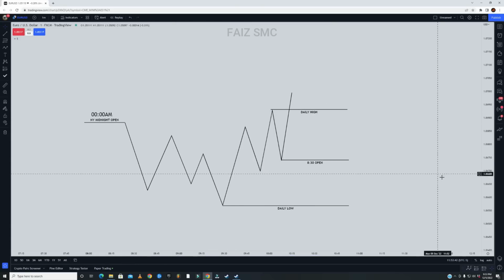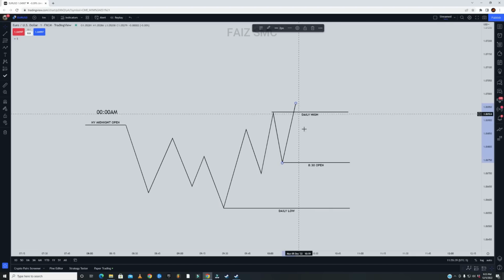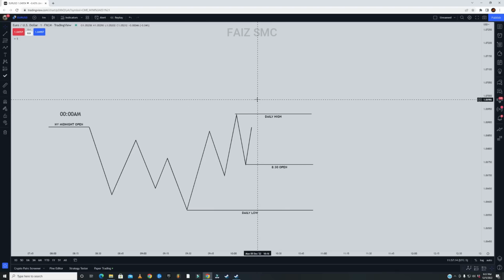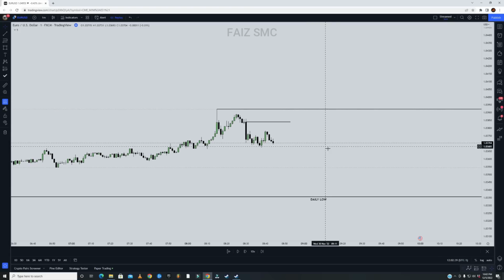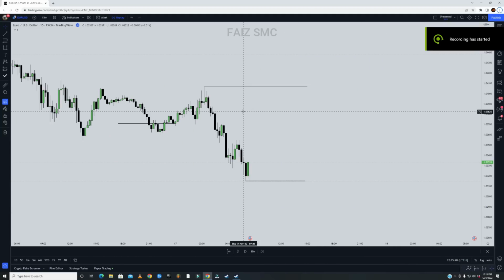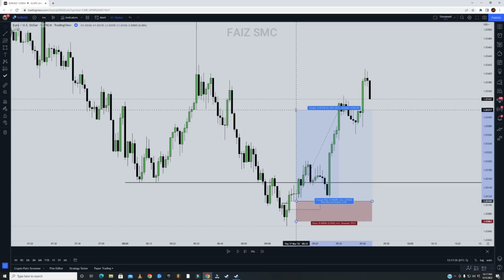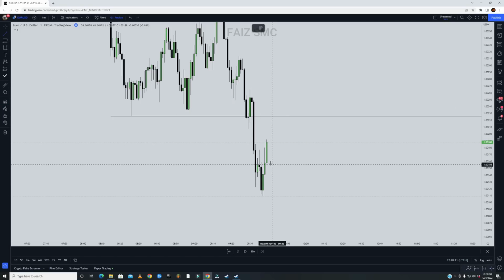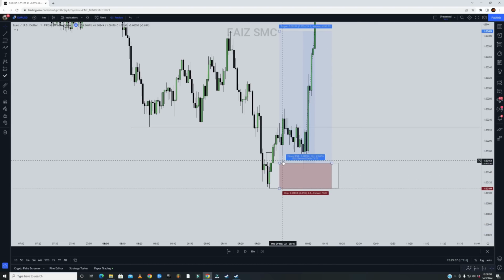Easy Forex Trading Strategy Based On ICT Concepts! (No Daily Bias Required)